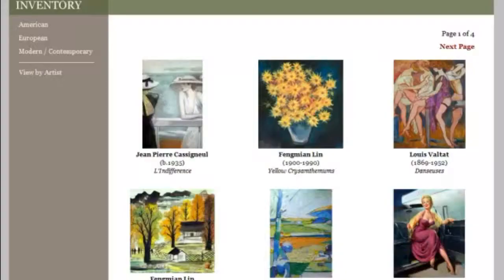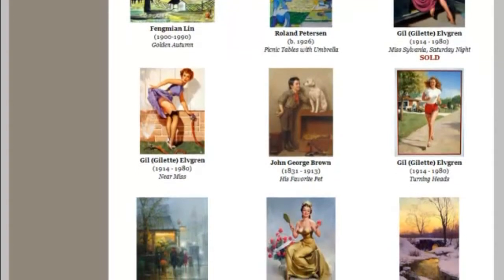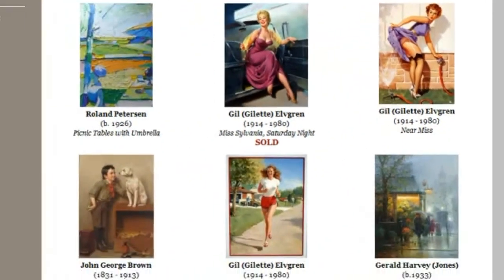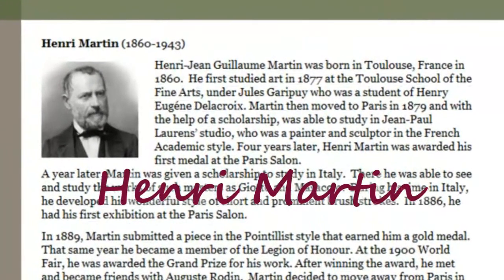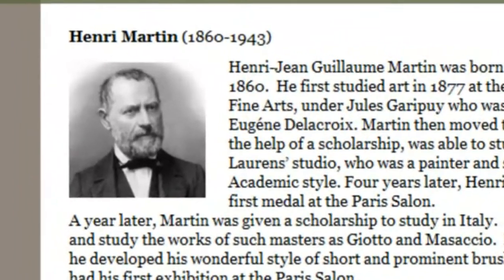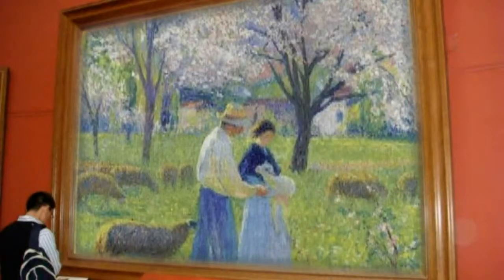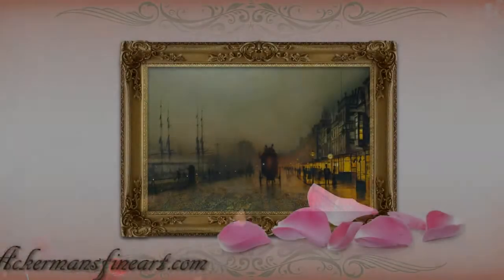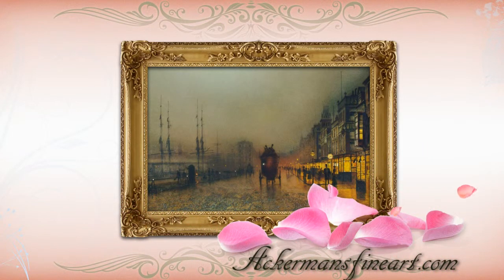Henri Martin (1860-1943) | Ackermans Fine Art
Ackerman's Fine Art is a full service gallery, offering original artwork by important artists of the 19th, 20th and 21st centuries. The gallery works one on one with collectors to assist them in all areas of collecting fine art. Owner, Kenny Ackerman, has built a reputation of being trustworthy and transparent with his dealings in the art world and has a proven ability to assess values in relation to the art market. to learn more how the gallery might assist you in buying or selling art.